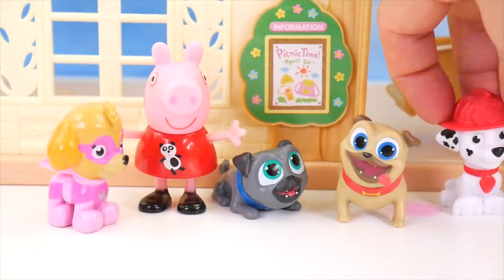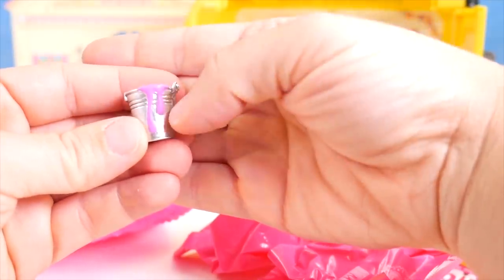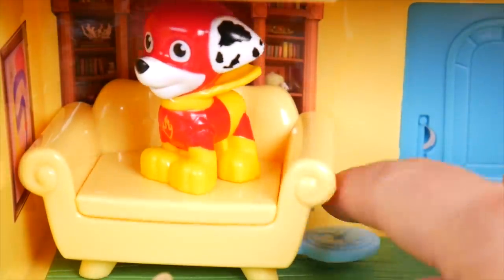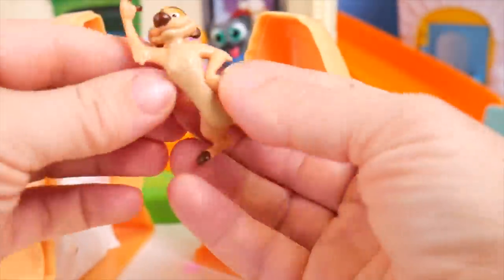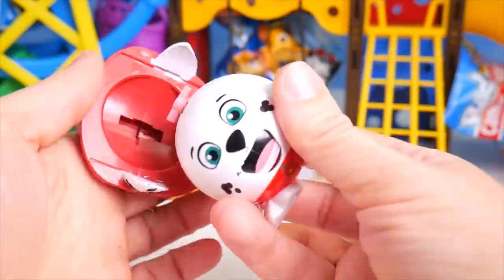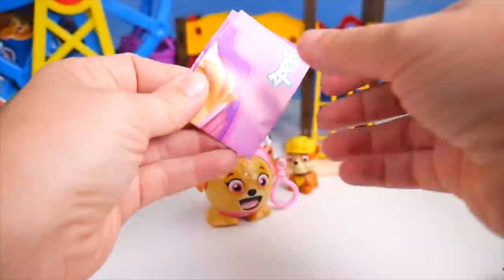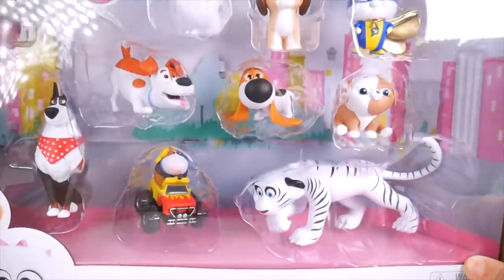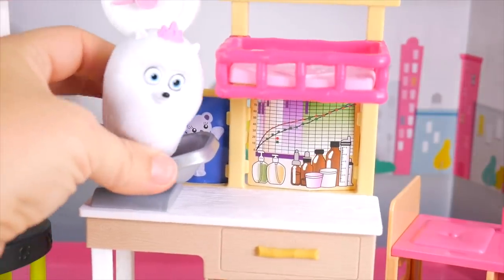Paw Patrol Radz Surprises Candy Dispensers and Puppy Dog Pals Bubble Guppies Bus